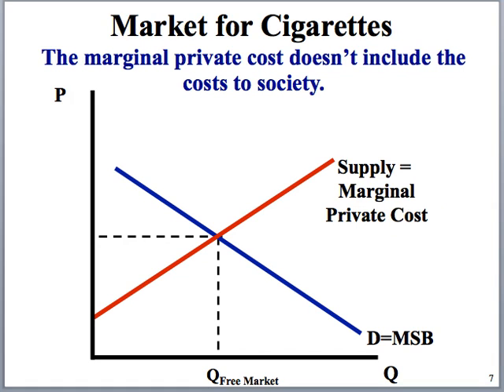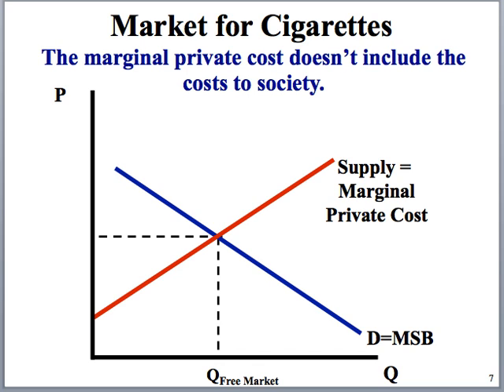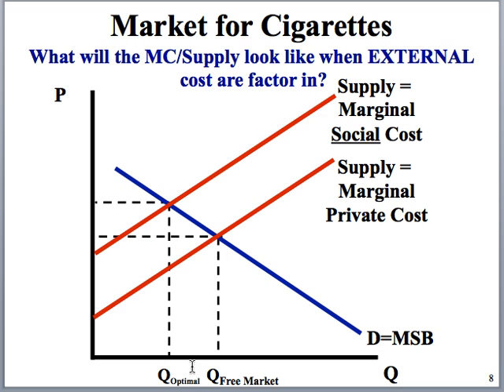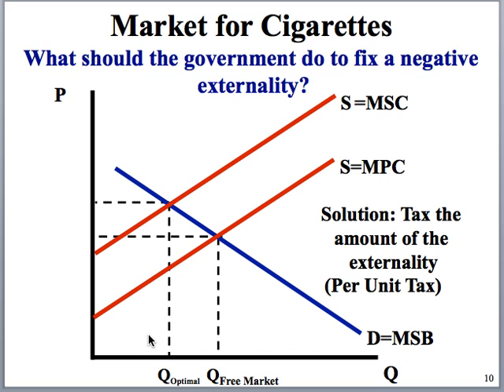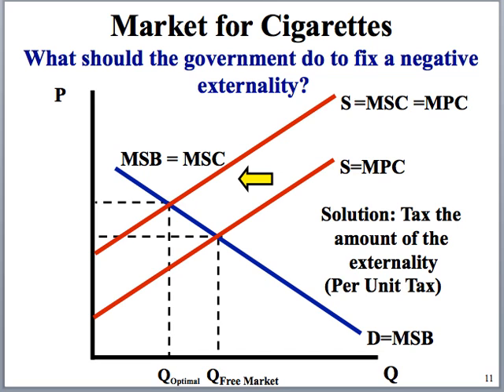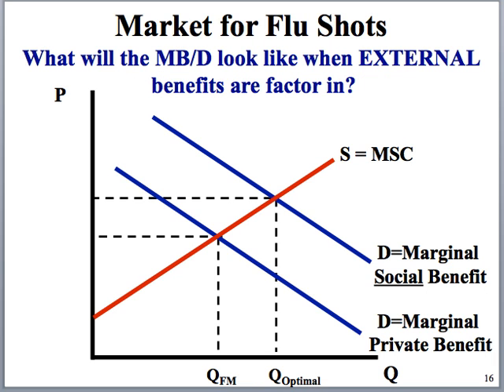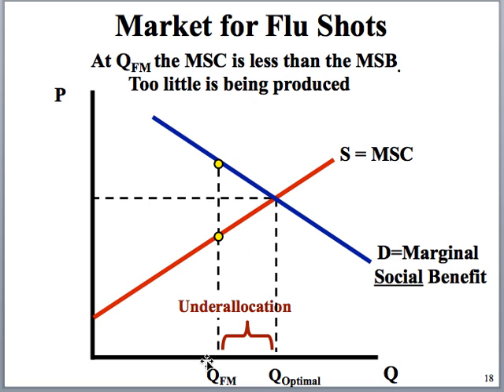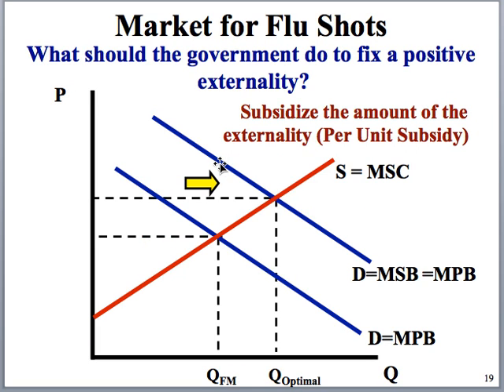AP Microeconomics Unit 6 - Externality Graphs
Thanks to Jacob Clifford for the slides on which this presentation is based.